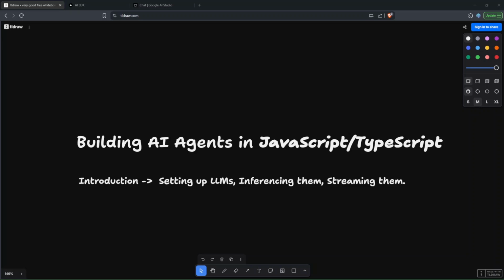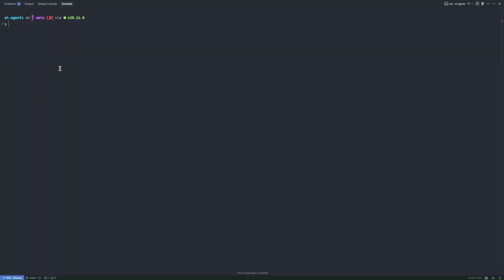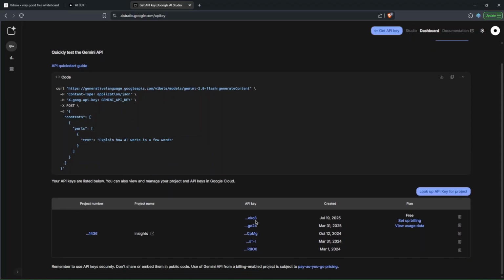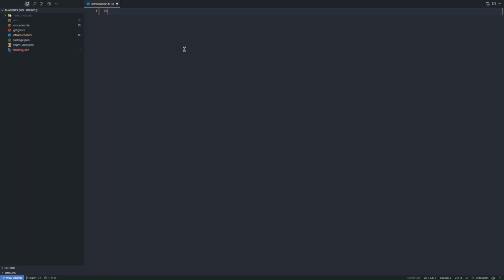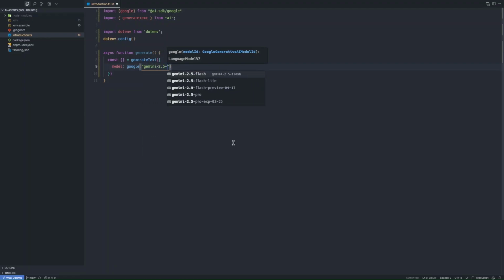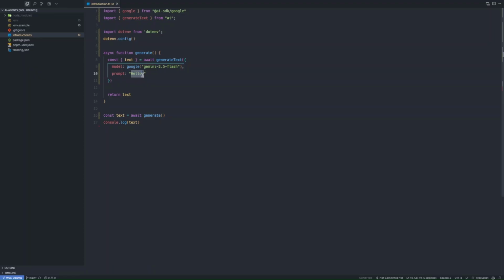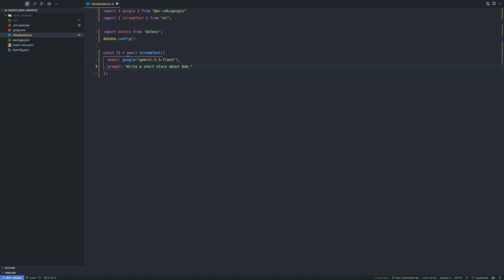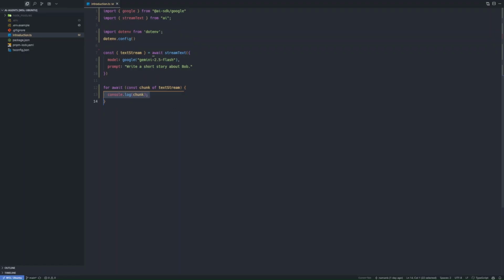Building AI Agents in TypeScript - Introduction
🚀 Welcome to the world of AI Agents in TypeScript!
In this introduction, we’ll explore how to build intelligent, autonomous agents using TypeScript — from the core concepts to the first lines of code. Whether you’re a developer curious about AI or a TypeScript enthusiast looking to dive into machine intelligence, this series will get you started.

💻 All the code is open-source!

How TypeScript fits into the AI development stack

The roadmap for building and expanding your own agents

🎯 This is just the beginning — by the end of this series, you’ll be ready to create AI agents that can think, plan, and act in real-world scenarios.